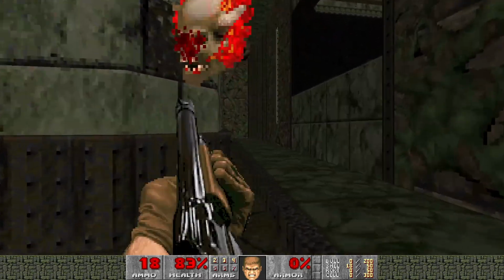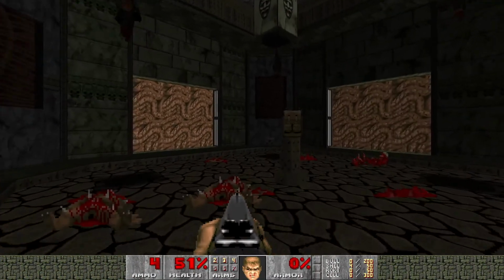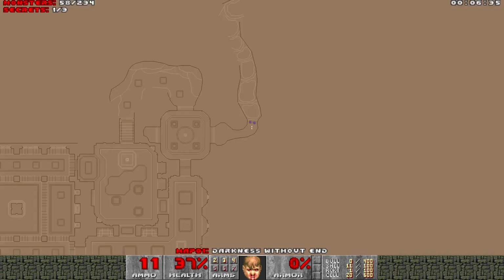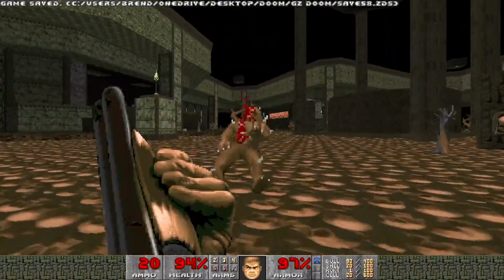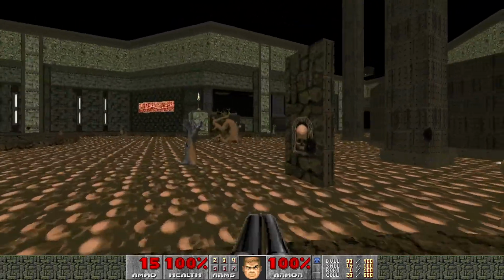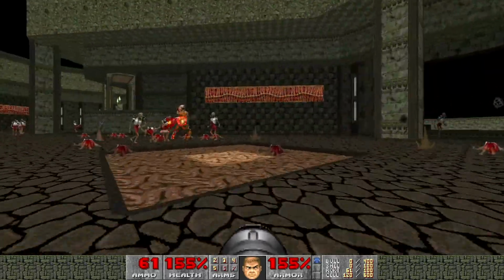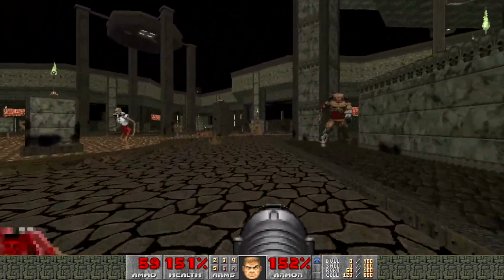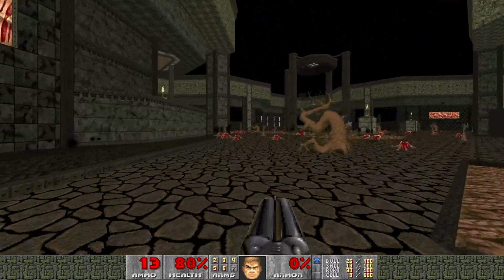FDA: Darkness without End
Here I play the first submission to the boss battle bonanza event: Darkness ithout End by Man With Gun.

Doomworld Thread: